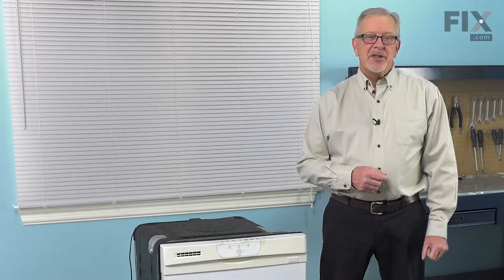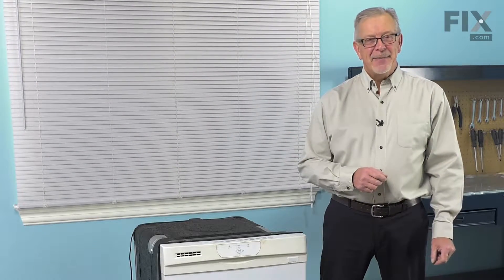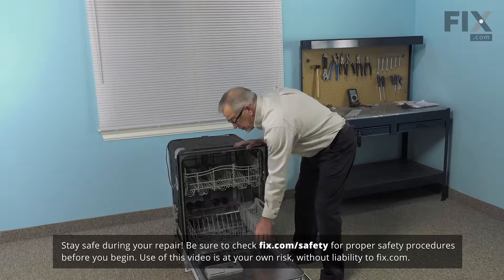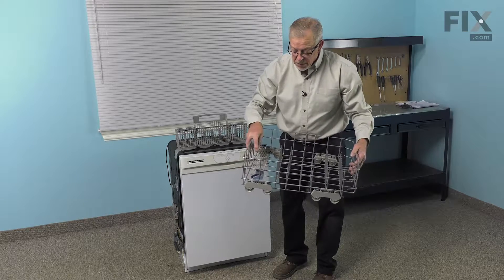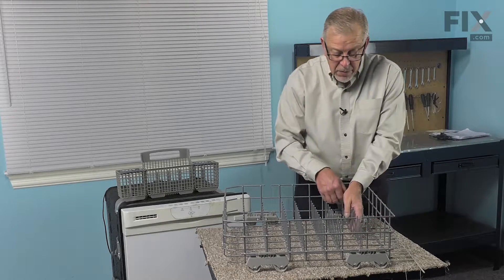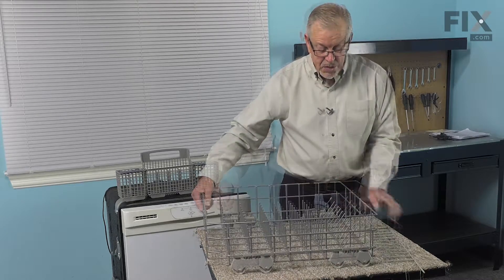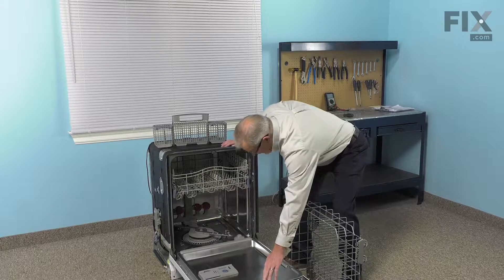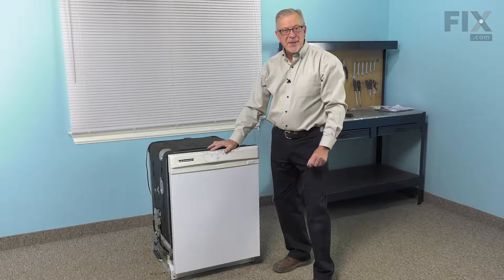KitchenAid Dishwasher Repair – How to replace the Row Tine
Need help replacing the Row Tine (Part W10728160) in your KitchenAid Dishwasher? Watch this how to video with simple, step-by-step instructions for a successful DIY repair.

The information in this video is specific to KitchenAid, Kenmore and Whirlpool. To find a Row Tine specific to your model,